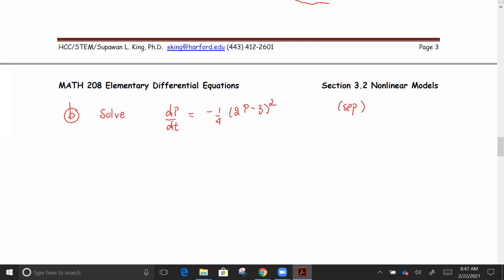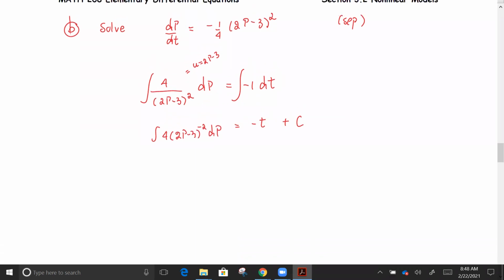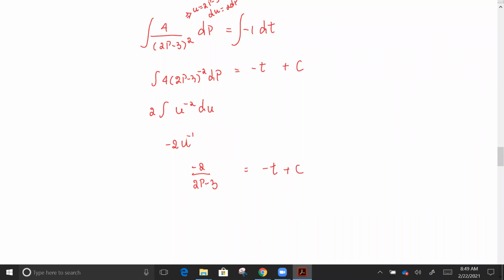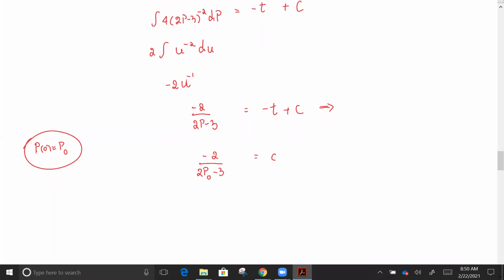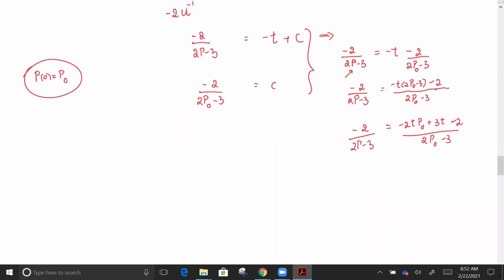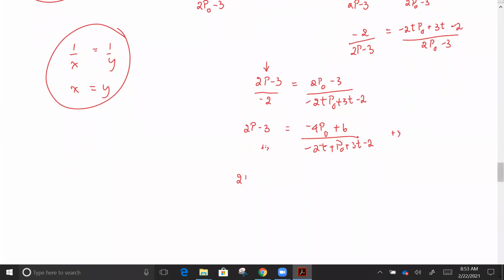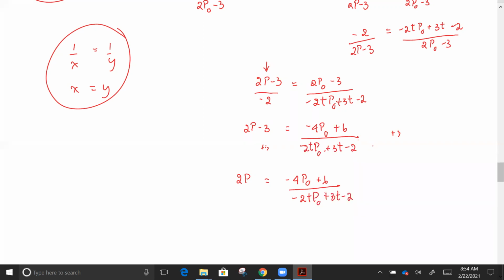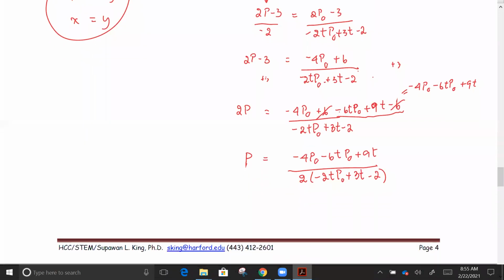M208 Sec3_2 Harvesting Model b